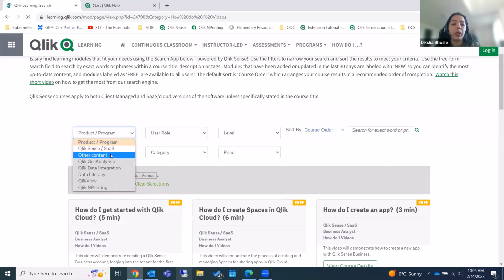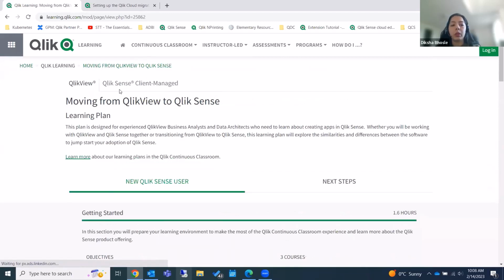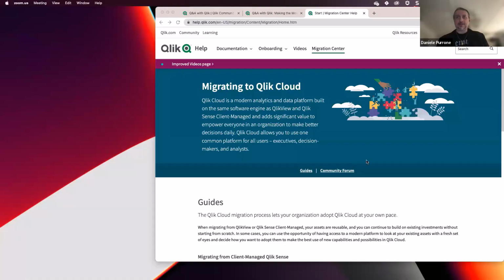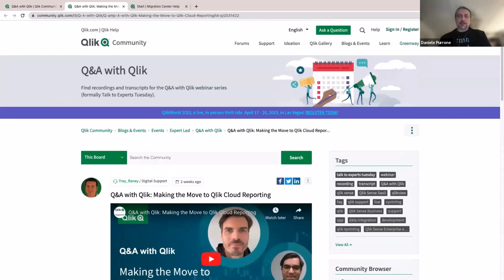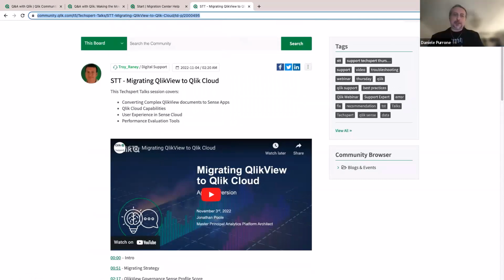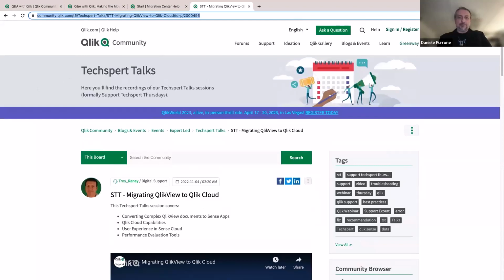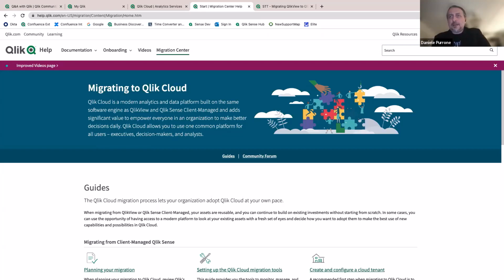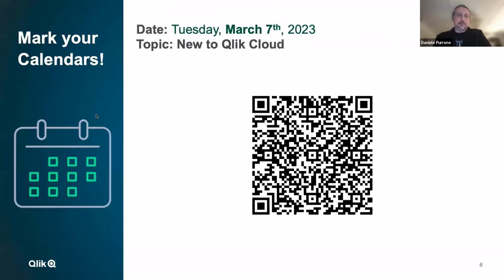Q&A with Qlik: Qlik Sense Migration to Qlik Cloud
Join Qlik Support's office-hours, recorded live, where our experts answer your questions and give more insight on our data analytics products and features. This month's topic talk is Qlik Sense Migration to Qlik Cloud.

Questions:
00:03:34 -- Where can we learn more about using apps in the Cloud?
00:07:15 -- What is the time frame to allow Subscriptions to email an Excel formatted attachment?
00:08:01 -- When will Qlik be able to support the movement of Bookmarks, Personal Sheets, and Community sheets to cloud when doing a migration?
00:09:22 -- If QVDs/QVFs are encrypted on-prem, will there be issues when migrating to SaaS?
00:11:50 -- Is there a way to ensure that named ownership of all sheets, including private sheets, is preserved when migrating from on-prem to Cloud?
00:12:37 -- What is the best way to move apps from on-prem to the cloud?
00:13:55 -- Is there any way to bulk download script execution and user sessions logs related to our Qlik Cloud tenant for ingestion and analysis in custom dashboards?
00:16:35 -- What are security differences between Sense (behind a Company firewall) and SAAS? Are there 0-Trust solutions for company external Users to only see certain things in the SAAS environment?
00:16:52 -- If one uses multiple Tenants to solve this what is the cost and effort of maintaining multiple tenants in SAAS?"
00:20:07 -- When is Nprinting going to be available on SaaS?
00:21:25 -- Is bring your own key implemented?
00:23:06 -- What are best practices for migrating detailed security concepts from Qlik Sense on Windows to the Cloud? Is there a roadmap to extend the current options in terms of security?
00:24:25 -- The migration topic continuous classroom is available only for users with a subscription?
00:25:07 -- Do you recommend using Data Transfer of Qlik Data Gateway when migrating apps to Qlik Sense SaaS?
00:28:05 -- Is there a recommended framework or to do list for a successful migration?
00:29:30 -- How can the print function be integrated analogously to NPrinting.
00:32:00 -- The reassignment of sheets is a big issue.  You can import sheets by pulling the binary, but then you cannot reassign to those users.
00:33:13 -- How would you approach migrating from QlikView to Qlik Sense SaaS? Most of the documentation I find all relate to Qlik CM to Qlik SaaS or QlikView to Qlik CM.
00:35:44 -- How to use functionalities like comments, alerting, pin on home page etc. with extension objects like Vizlib?
00:37:20 -- Sometimes, our customers’ needs to distribution app from on prem to SaaS. The prerequisites to do that is the SLKs are the same on both environments. But, in my case the environments, the SLK is not the same, in my on-prem has SLK with multi-cloud enabled. In this case can I distribute Apps to SaaS?
00:39:21 -- Is there a plan to allow exporting Storyboards to PDFs in SaaS, as you can do in Enterprise?
00:40:40 -- I wonder about QVD PATH including folders and subfolder.  Do you have a file notation or AI utility or documentation to transform i.e.  folder_subfolder_pippo.qvd  to  folder\subfolder\pippo.qvd on QCS storage?
00:41:55 -- Will Qlik cloud support access to on-prem files, MS SQL databases, API calls?
00:43:21 -- What happens when we run the provided bat file script after generating the CSV files. Does the app (which had been selected for migration) go to the personal space or managed space or both?"
00:44:06 -- On prem, when a professional user was leaving the company, I was using the QMC App Objects section to give myself ownership of their sheets to revise them and assign the useful ones to their colleagues.  How can I do this on SaaS?
00:45:50 -- Will Qlik cloud support section access?
00:46:34 -- If there is a data governance need in our business (e.g. data sovereignty rules preventing data being moved/processed outside of our region) can we still migrate to Qlik cloud?
00:48:10 -- For 3rd party extensions we're currently able to test them in new versions in our Enterprise test environment before we upgrade. In Cloud is it possible an extension could unexpectedly break since the upgrades happen automatically?
00:49:23 -- We have some specific use case On-premise on Qlik NPrinting. We generate multiple broadcasts on Excel. What can be a good solution to move it on Qlik Cloud? (We already have QlikAutomation and look a bit Qlik Enterprise reporting).
00:51:58 -- Most customers use integration with IDP, mainly Azure AD, but since Microsoft has disabled simple authentication, some automation and reporting functions do not work due to the need for multifactor authentication. Is there a road map for this?
00:54:40 -- Is there a tool recommended for migration if any?
00:55:27 -- Users need to duplicate public sheets (private sheets made public) to have their private sheets again after migrating an apps to cloud, is there in easiest way?